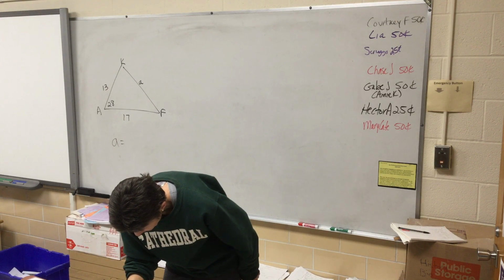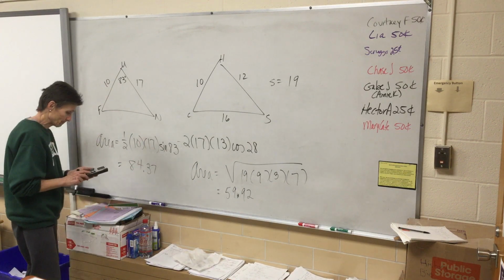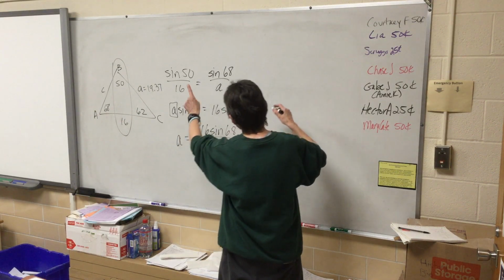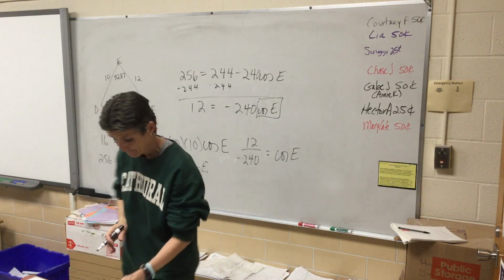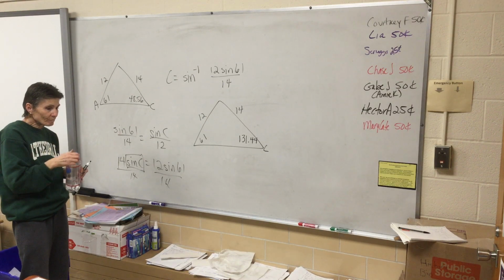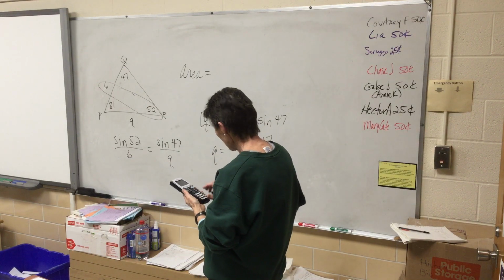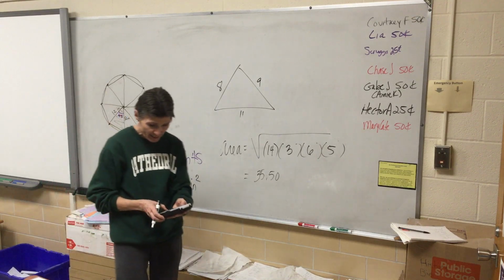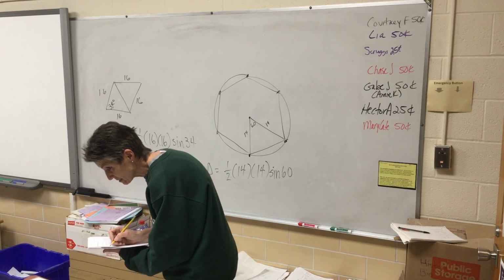Precal C Chpt 5 Practice Test 1; Side 2 of 5.6 ptc quiz